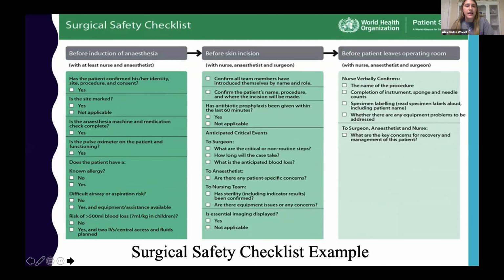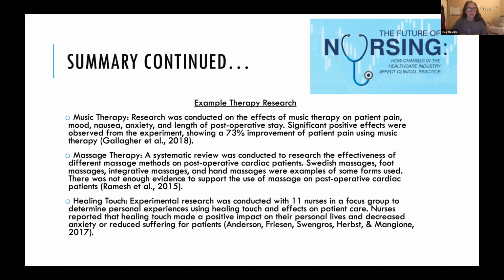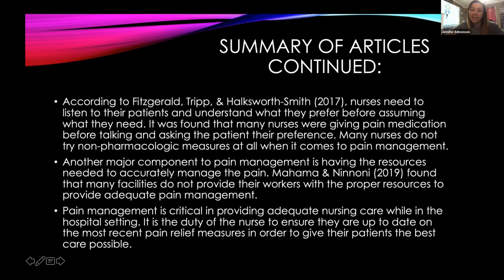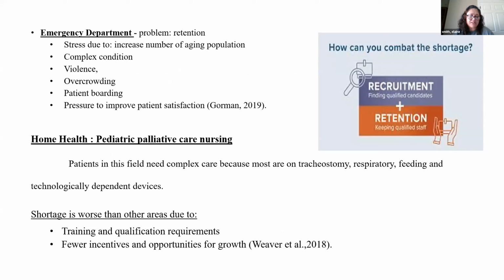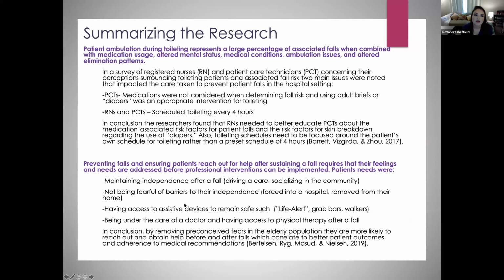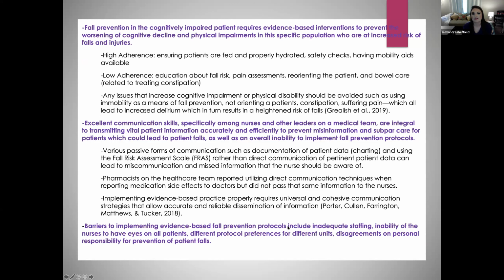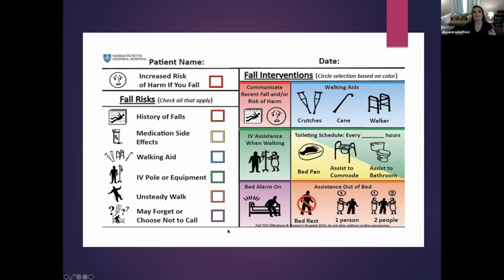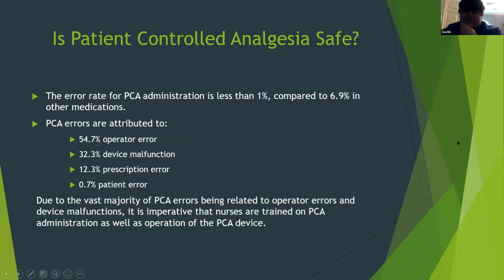Scholar Day 2020 - Room 1, Session 3